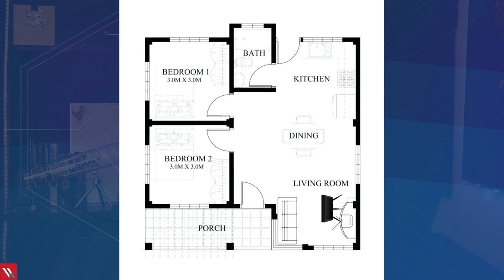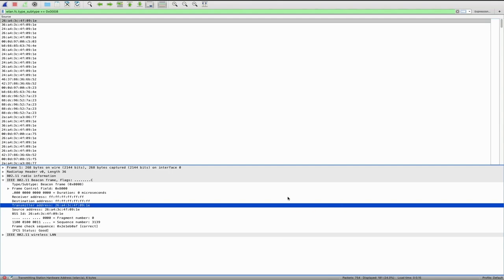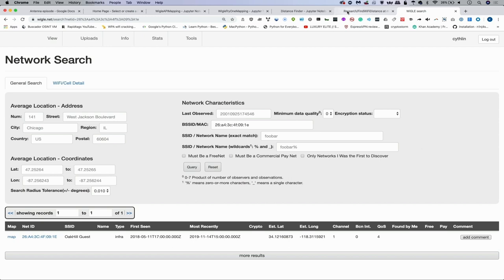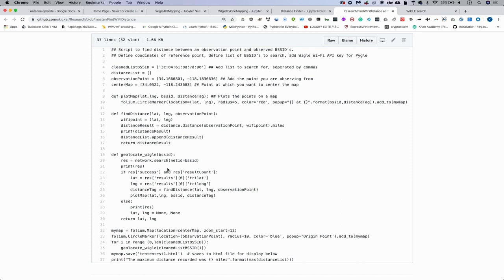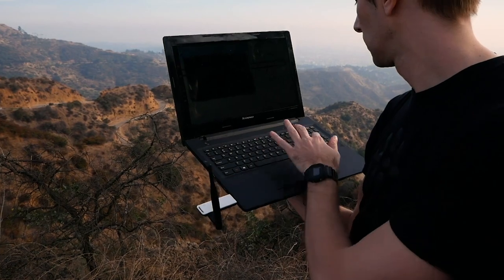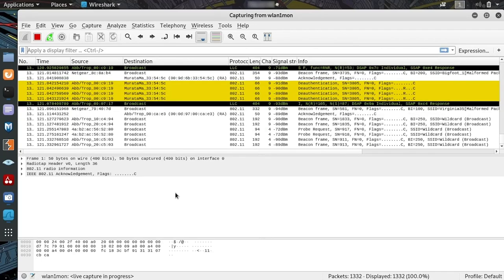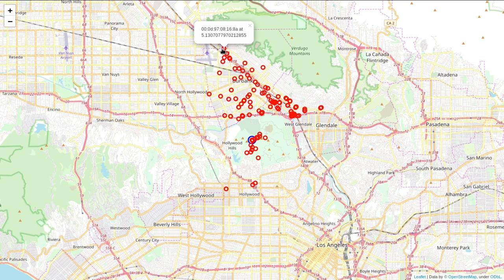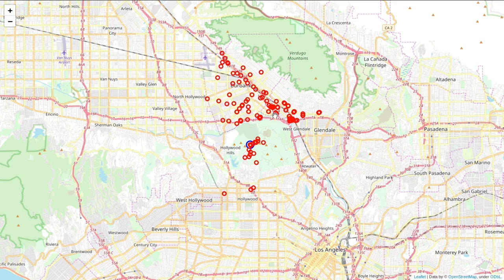SecurityFWD: How Far Can Wi-Fi Really Travel?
For our first episode, we push Wi-Fi to the limit with a directional antenna and use a Python script to measure how far we can see. To do this, we use Wigle Wi-Fi and Wigle.net, a service run by "wardriving" volunteers that have geo-located millions of Wi-Fi networks. We were surprised to find out how far Wi-Fi can really travel, and you can use this tool to test your range too!

If you have ideas for future episodes, let me know on Twitter @KodyKinzie.